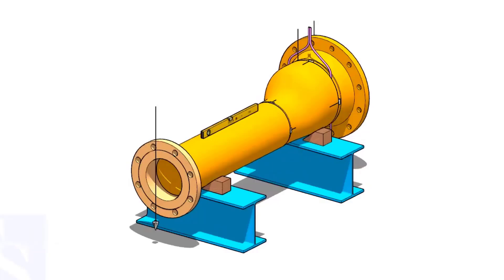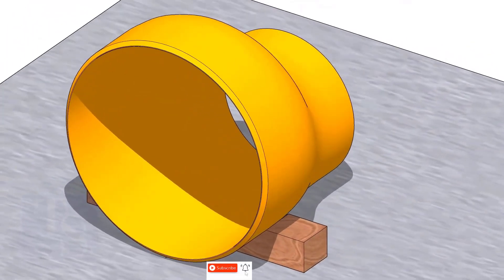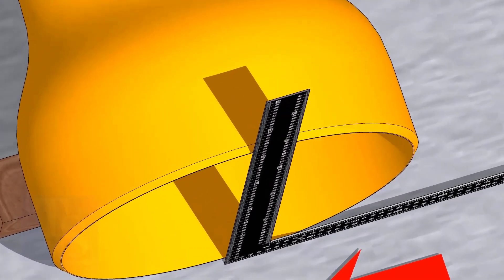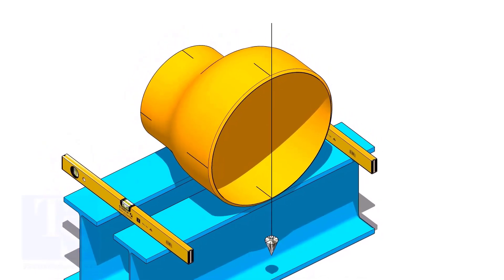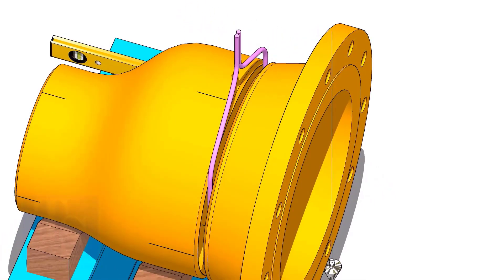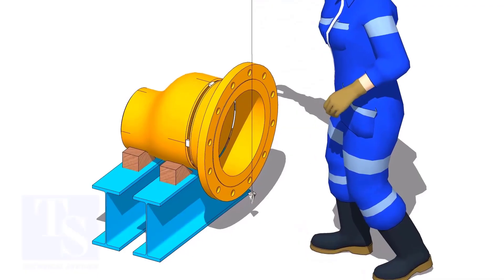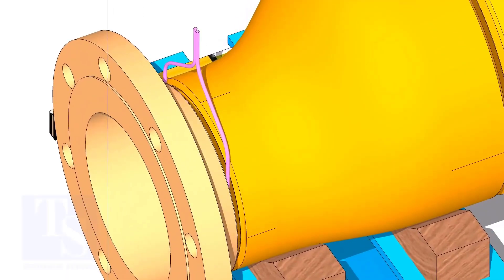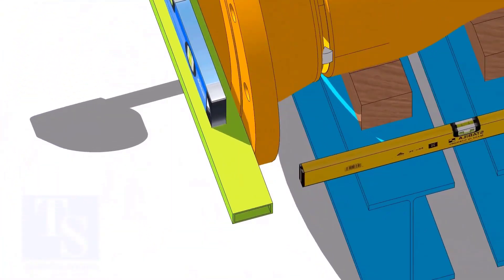Proper Fit Up of Weld Neck Flanges with Eccentric Reducer — For Pipe Fabricators & Fitters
In this video, we’ll learn how to properly fit up weld neck flanges on both ends of an eccentric reducer. This is a very important step in piping fabrication, because if the reducer is fitted incorrectly, the flange faces won’t align and the pipe will twist during installation.
I’ll show you the correct orientation of the eccentric reducer, how to check the high and low sides, and how to level both flanges accurately before welding. So watch carefully till the end to avoid common alignment mistakes.